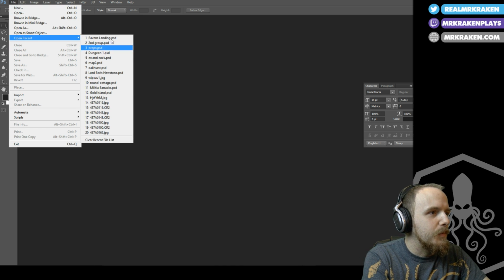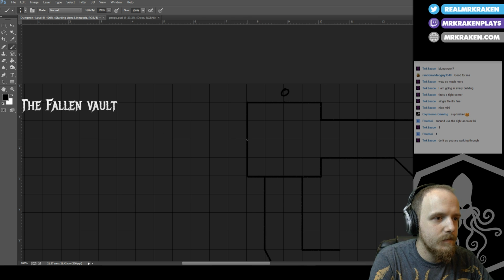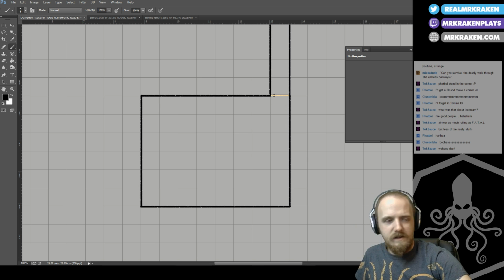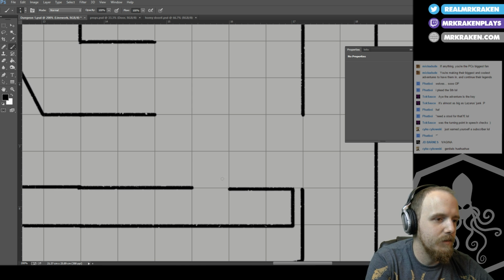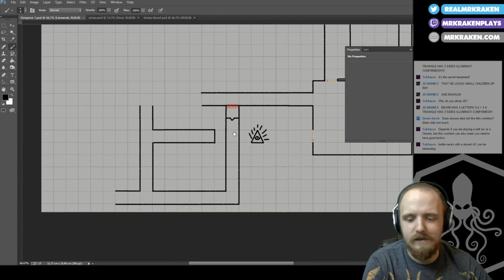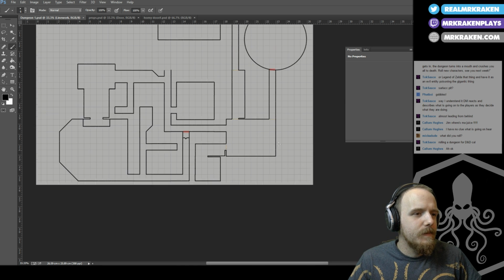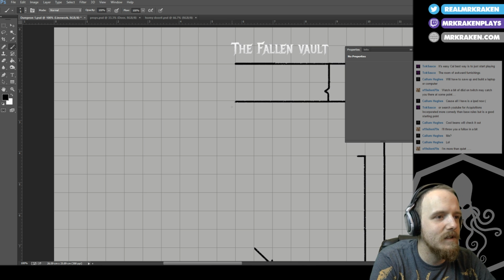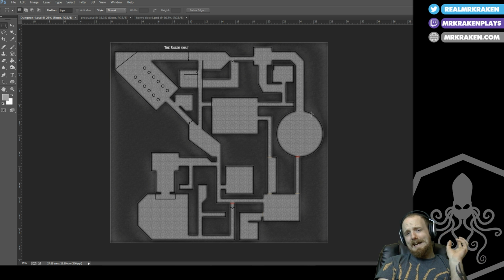Live | Dungeon Design Using the DMG Tables In Photoshop | Dungeon Master Q&A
Today's stream will cover making dungeons using the Wizards of the Coast  Dungeon Masters Guide. Using the "Random Dungeon" roll tables at the back of the DMG, I'll be making a medium-large sized dungeon for my campaign.

From character creation to smiting foes in Princes of the Apocalypse. Ask away!

All my videos are recorded at 1080p. If you're unable to select this to view, then youtube is still rendering all the quality options. Give it a few minutes